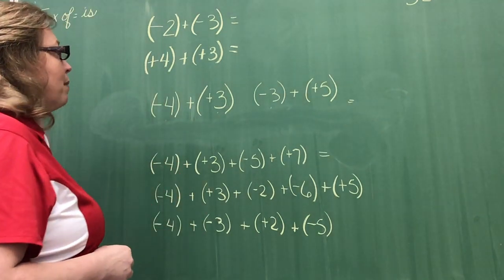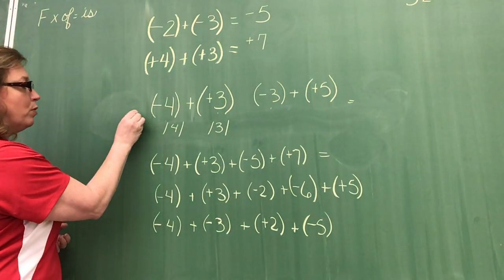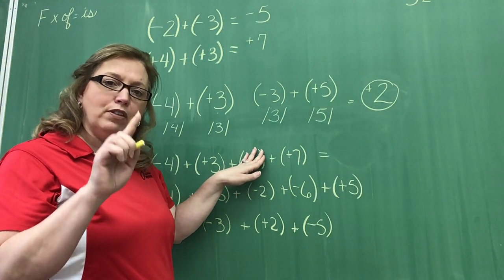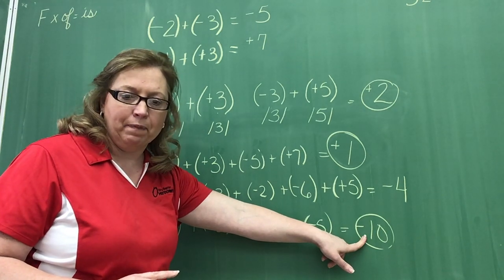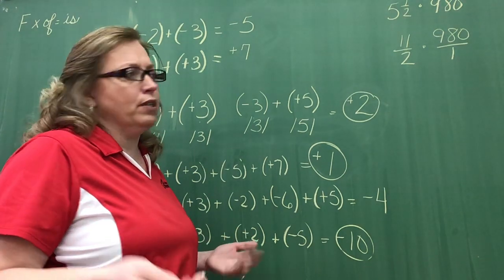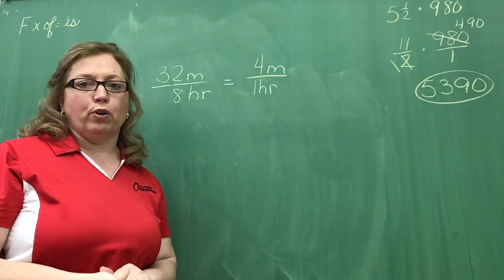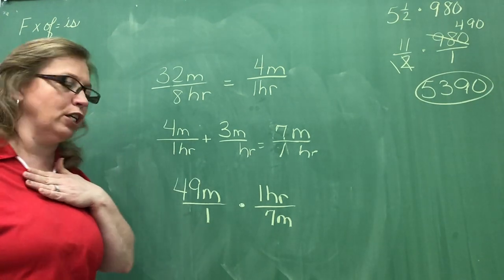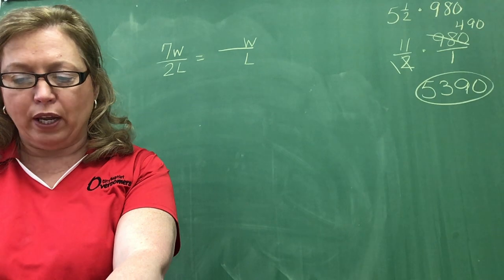Pre algebra 3/20/20